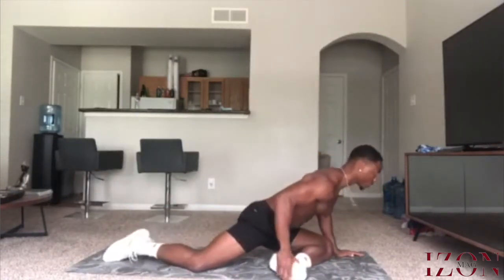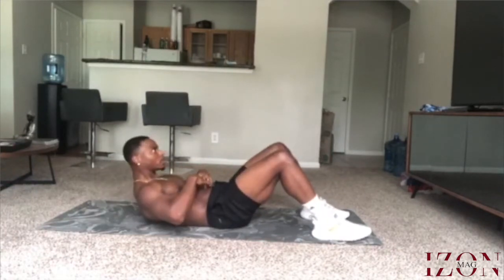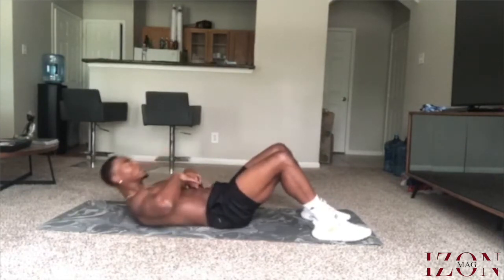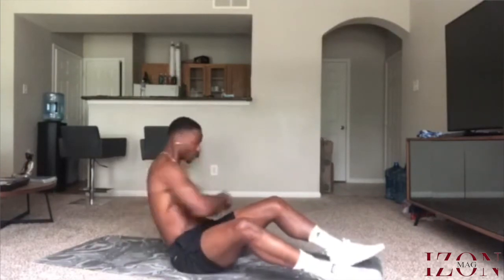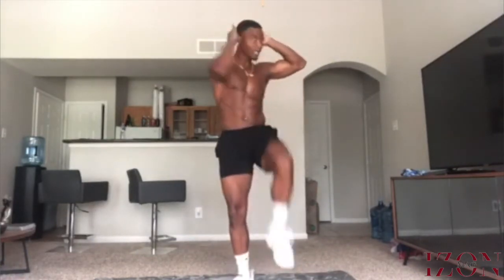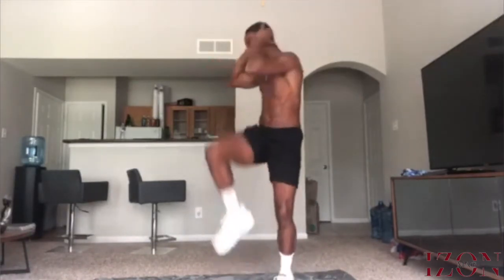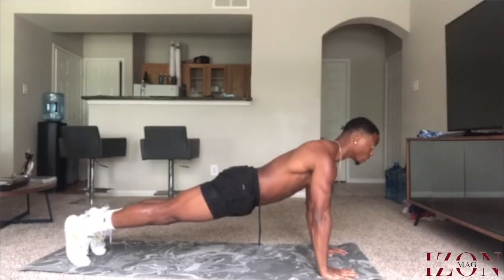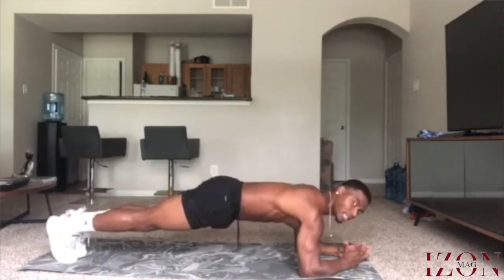MOTIVATIONAL MONDAY FITNESS WITH CASSIUS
CASSIUS the fitness & wellness coach breaks down four abs tips at
home workout for the Fall season.